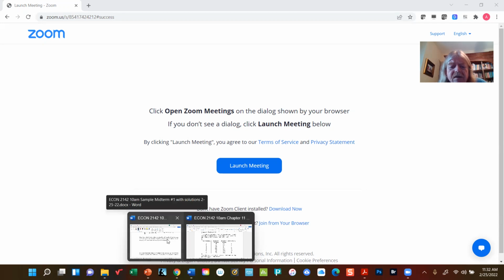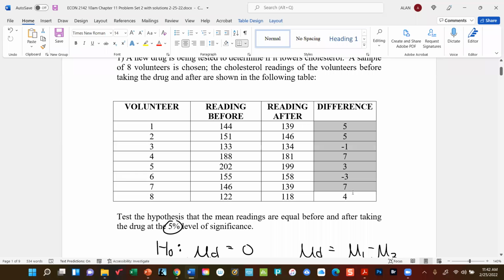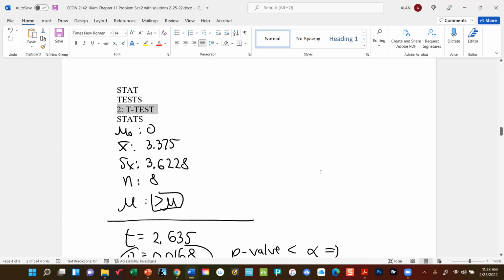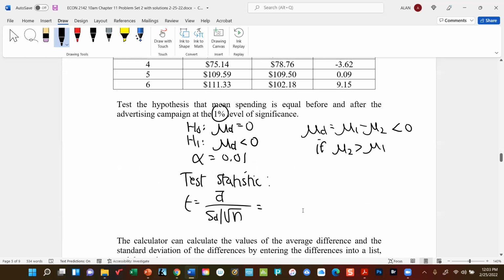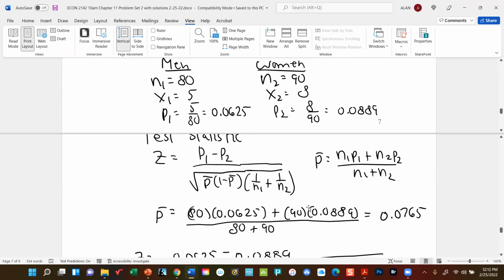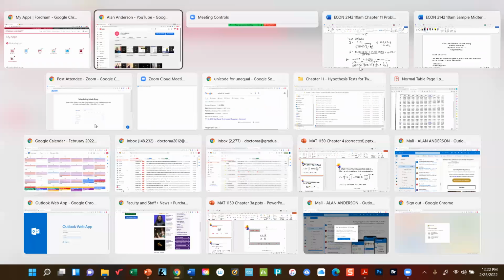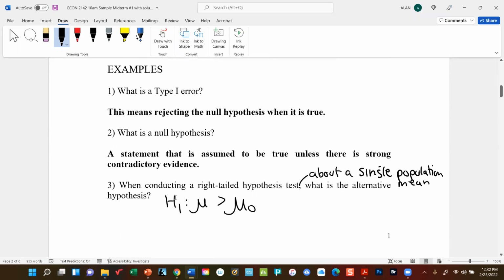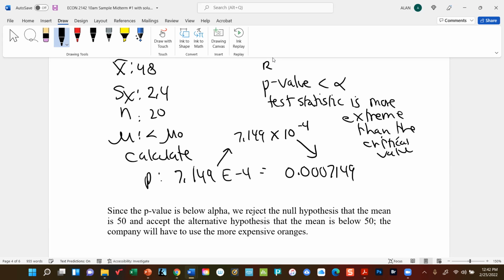ECON 2142 1130am 2 25 22